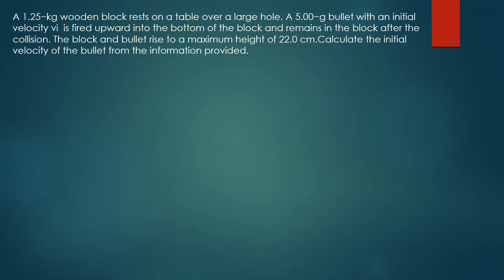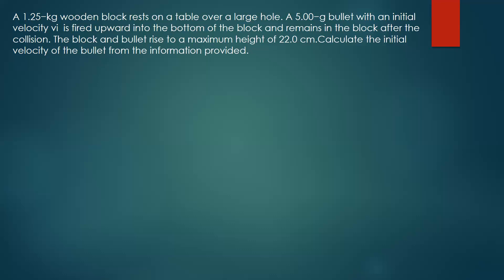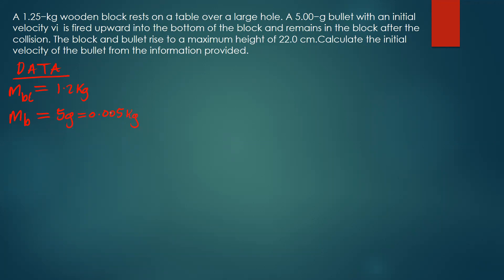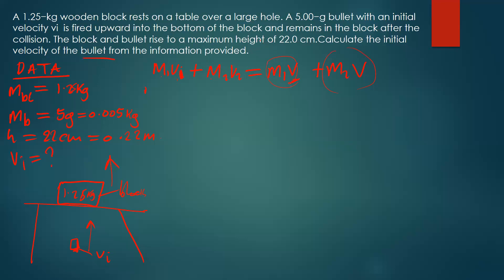A 1.25−kg wooden block rests on a table over a large hole. A 5.00−g bullet with an initial velocity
A 1.25−kg wooden block rests on a table over a large hole. A 5.00−g bullet with an initial velocity vi​  is fired upward into the bottom of the block and remains in the block after the collision. The block and bullet rise to a maximum height of 22.0 cm.Calculate the initial velocity of the bullet from the information provided.

HARMTEDY C